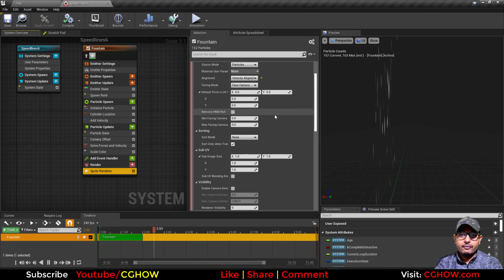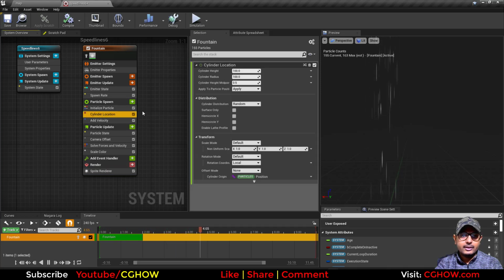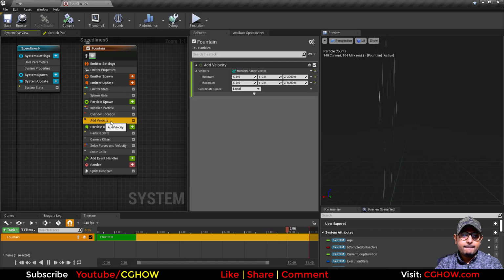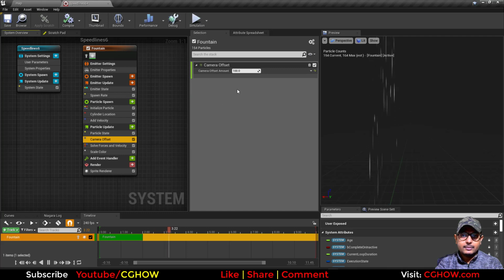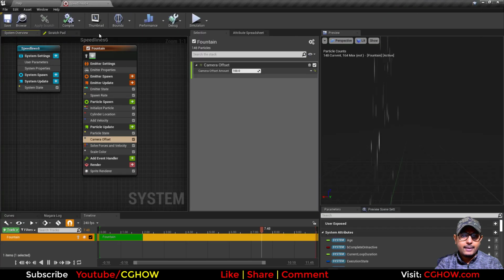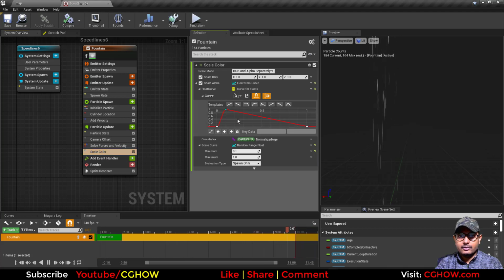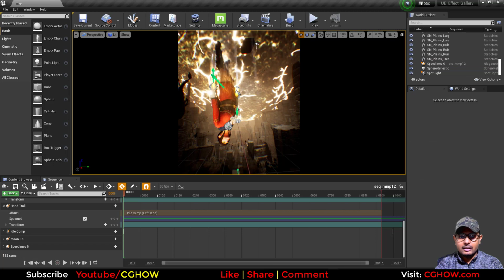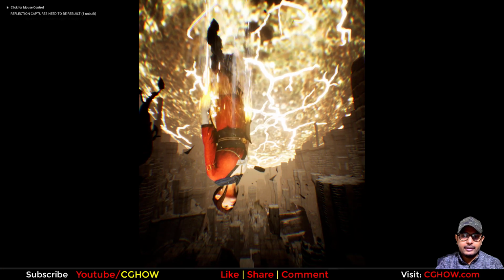Create an Epic Motion Poster Using Unreal Engine 4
Motion poster in UE4 Niagara and Sequencer Tutorial